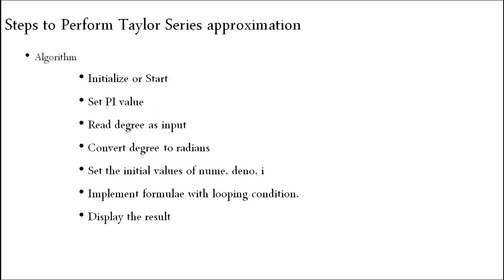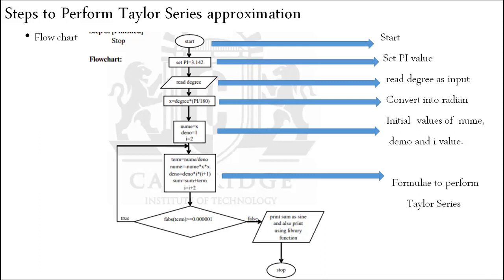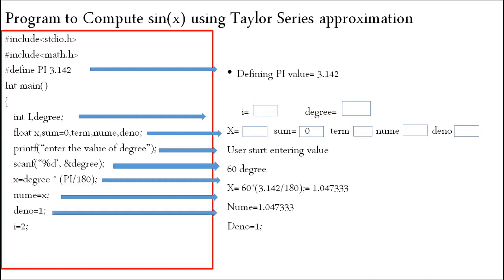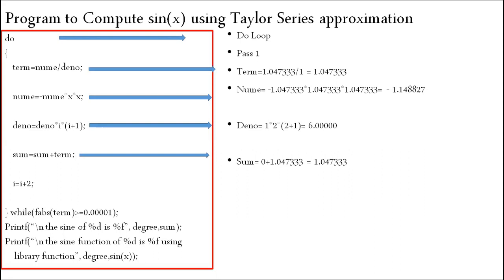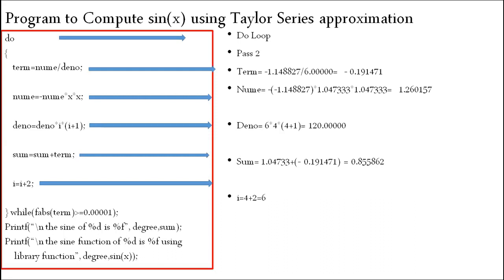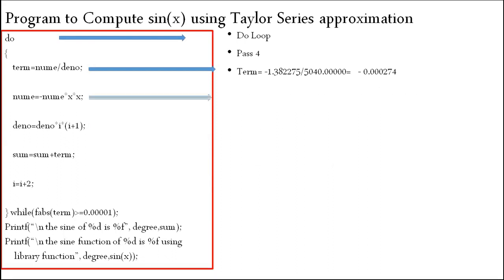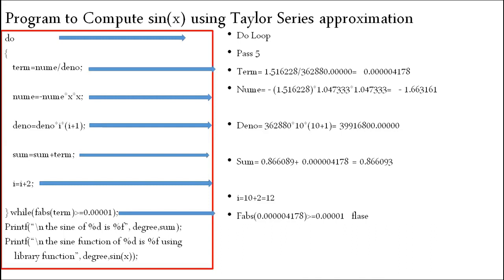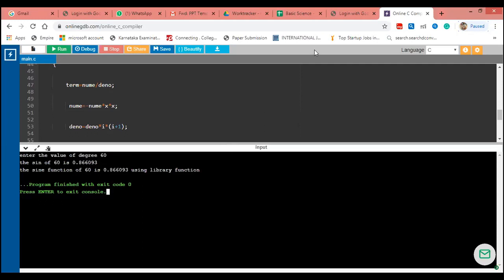BS ONLINE Classes Cambridge Institute of Technology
Program to compute Sin(x) using Taylor series approximation. Compare your result with the built-in Library function. Print both the results with appropriate messages.